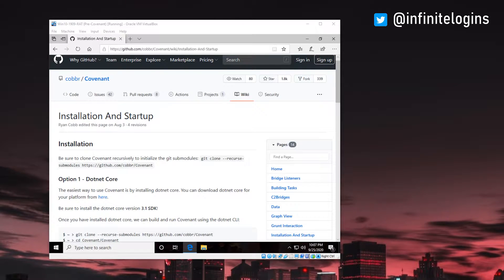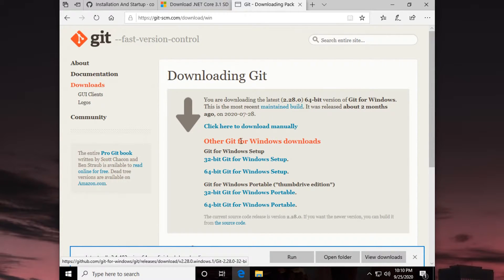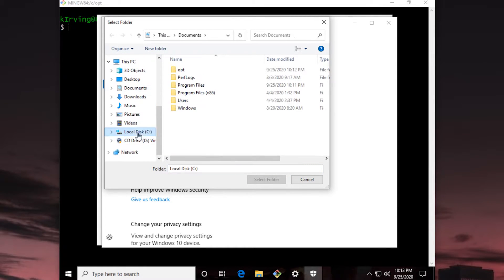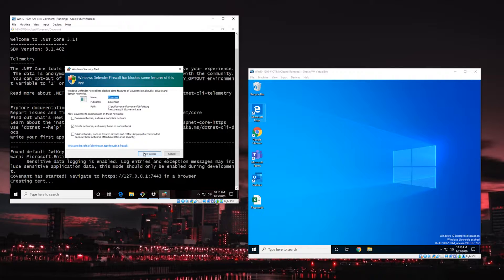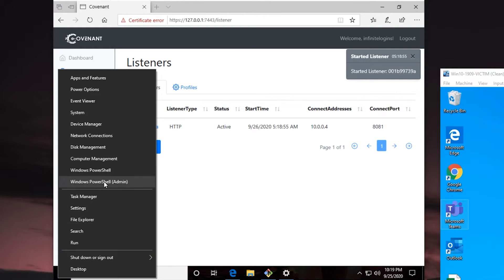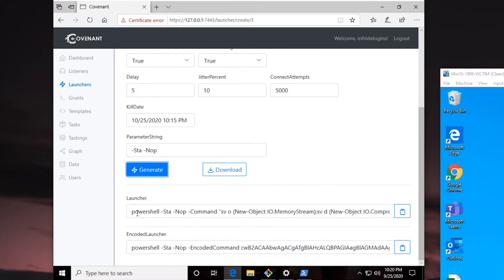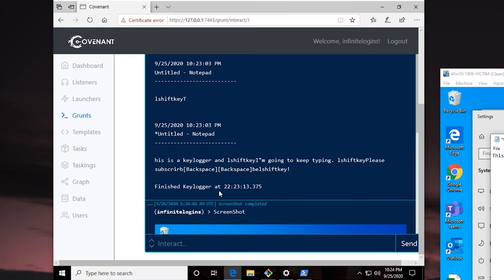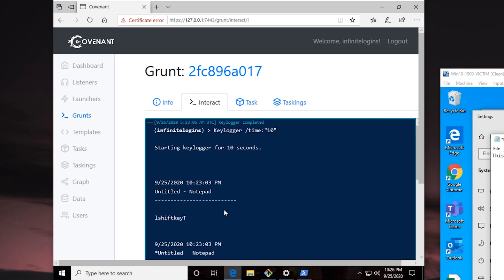Installing Covenant C2 on Windows and Reviewing Basic Features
Covenant C2 is described by its authors as "A . NET command and control framework that aims to highlight the attack surface of . NET, make the use of offensive . NET tradecraft easier, and serve as a collaborative command and control platform for red teamers."

01:40 Github page for Covenant
02:00 Installing Prerequisites
04:36 Creating Windows Defender Exclusion
05:36 Downloading and Building Covenant
08:05 Launching Covenant
09:00 Creating Listener
11:22 Creating Launcher
12:15 Executing the Launcher
14:10 Reviewing Grunt
14:45 Showing Keylogging, Screenshots, and SamDump
18:00 Closing Thoughts

Refer my blog post below if you'd like to copy/paste the commands I use in this video.

Various download links mentioned in video.